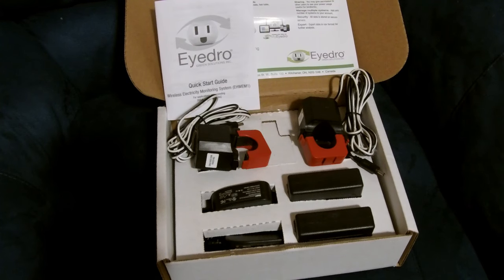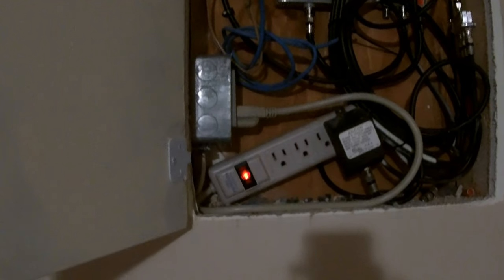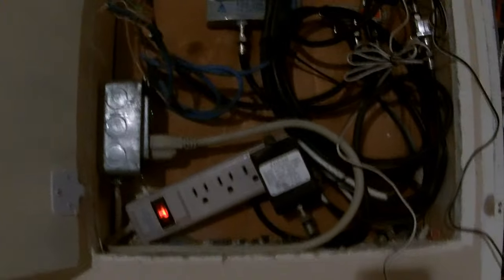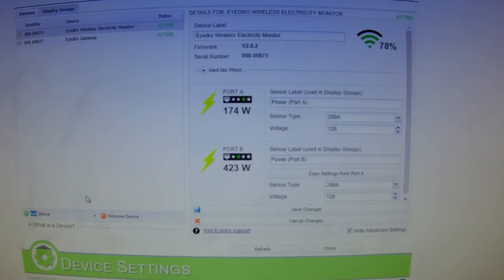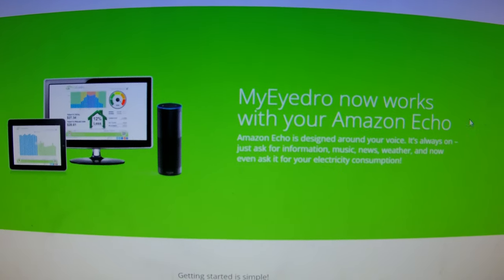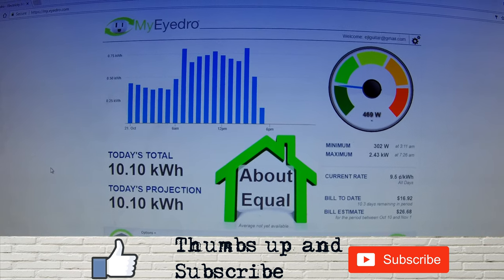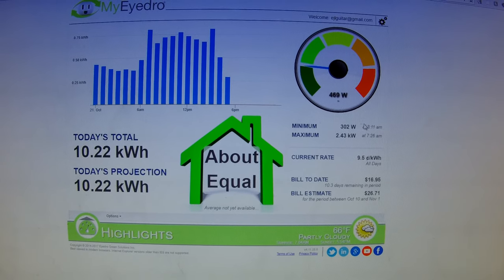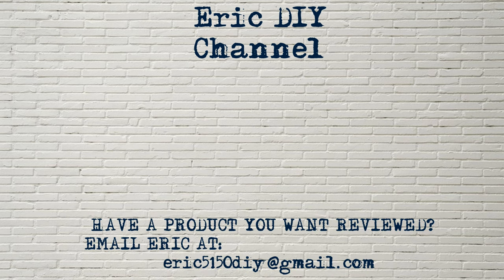Eyedro Home Wireless Electricity Monitor Review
(paid ad)

Want to save electricity on an electric water heater? See here for my review on how to do it

NOTE: This video was re-uploaded due to issues with sound on the old upload.

Recently, I was looking for a whole-house energy monitor for my house. When comparing many, the Eyedro caught my eye as being very similar to most but yet
offer free monitoring with a website that could also be accessed on a mobile phone with ease. The Eyedro also had an excellent price and was wireless to go from the basement to the router on the second floor so I got it. My review proves that the Eyedro is probably the best energy monitor you can buy for your house. I will be using it for the lifetime of my house.